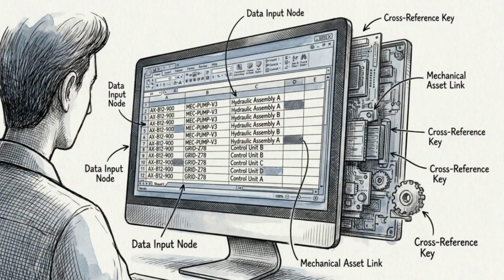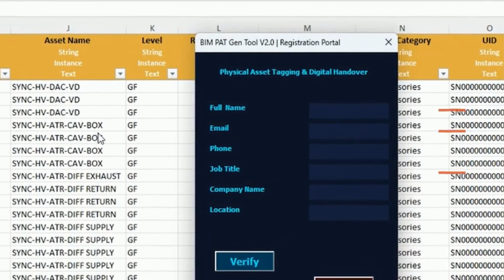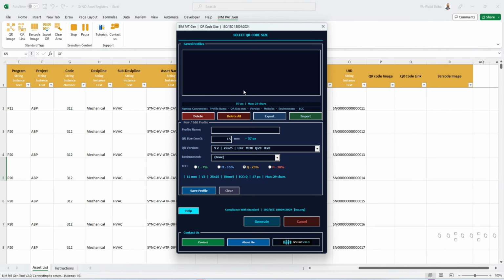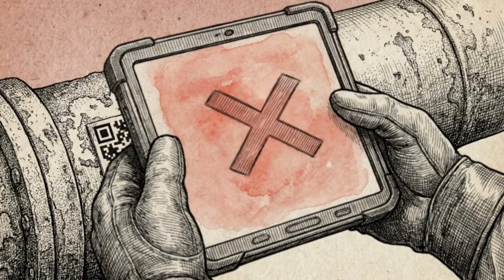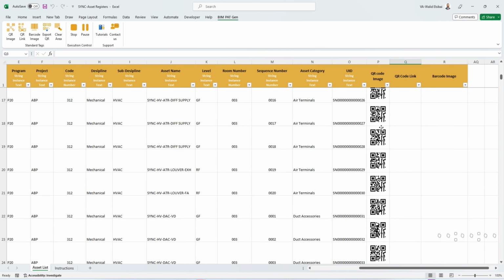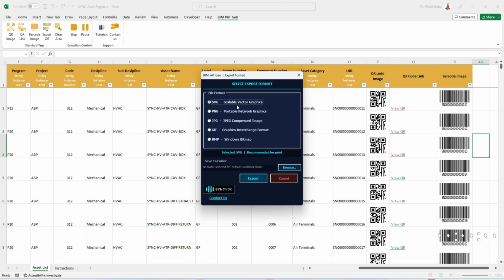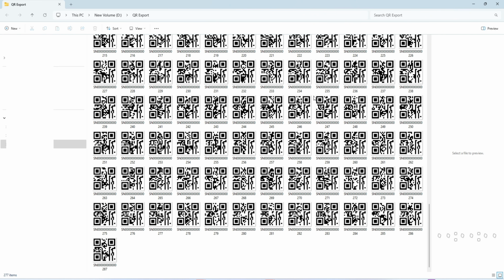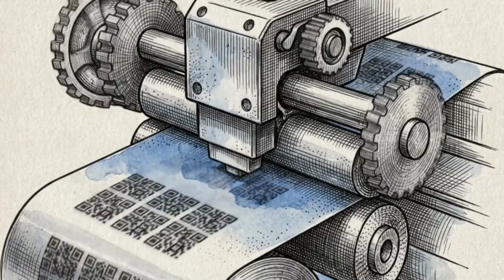Tutorial video For BIM PAT Gen QR & Barcode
BIM PAT Gen: Smart Asset Tracking & Facility Management Solution by SYNC VDC

"The Bridge Between Digital Data and Physical Assets"

Discover BIM PAT Gen, the powerful solution developed by SYNC VDC to streamline Asset Tracking and Facility Management (FM). This tool is designed to bridge the gap between virtual data and real-world equipment, ensuring seamless information flow throughout the building lifecycle—from construction to operation.